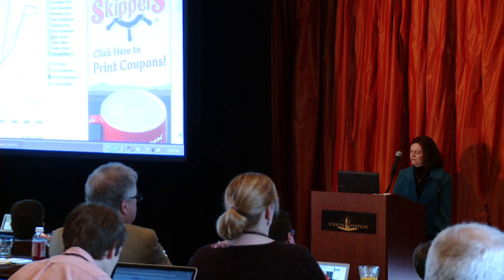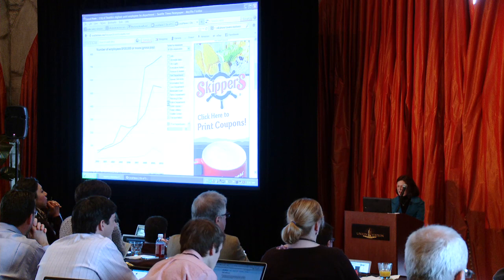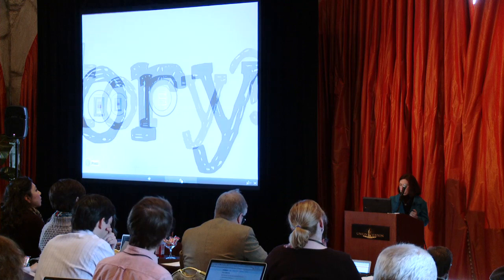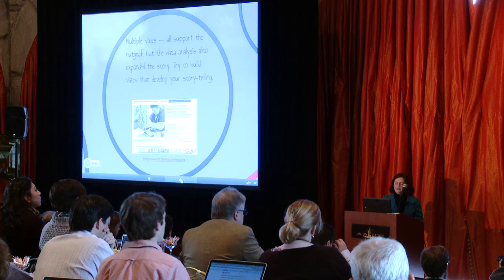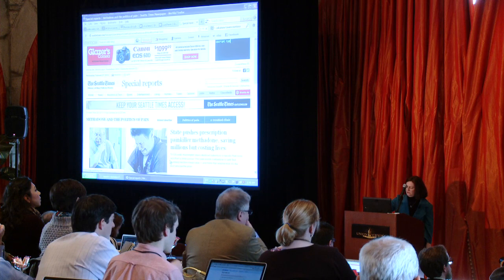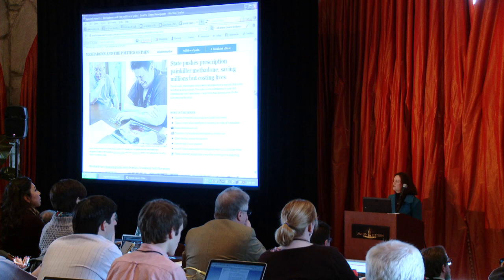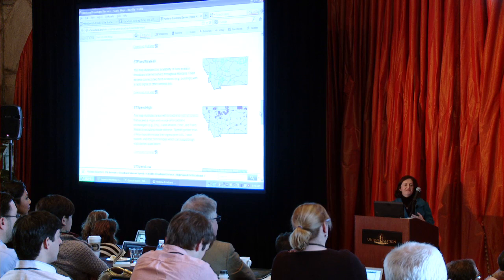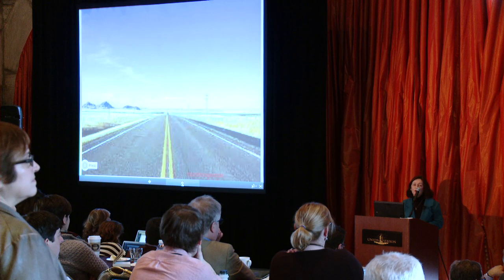"Choosing the Right Story" by Cheryl Phillips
Tapestry Conference 2013 short story session #2